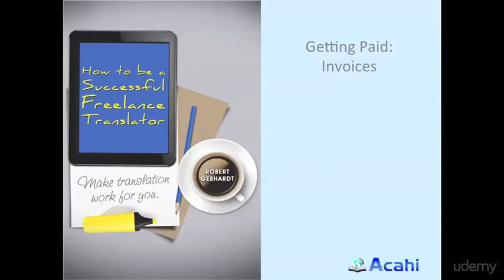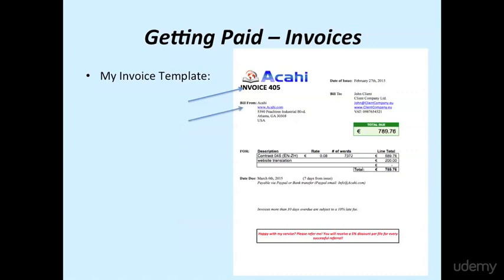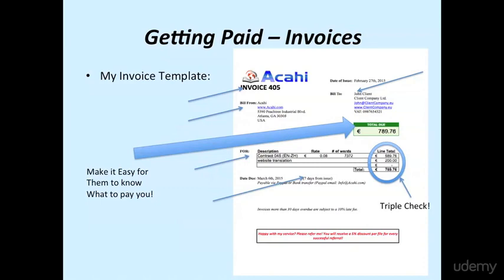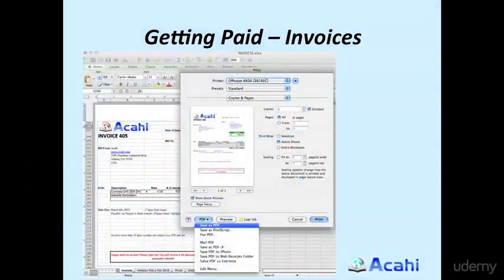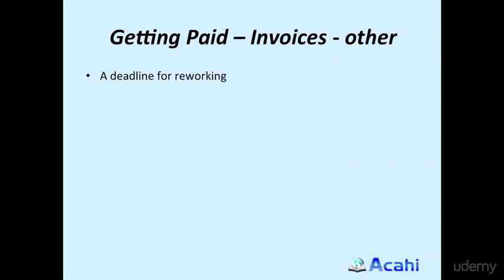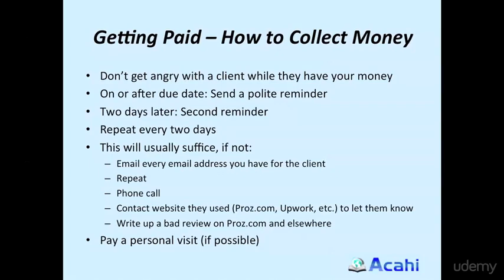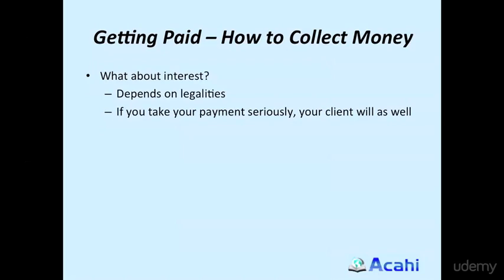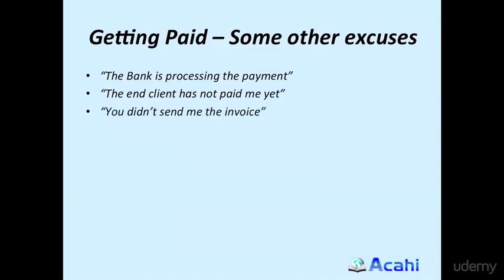How to be a Successful Freelance Translator : Getting Paid - Invoices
How to be a Successful Freelance Translator
Your guide to earning a living through translation. Use your language skills to create a career.